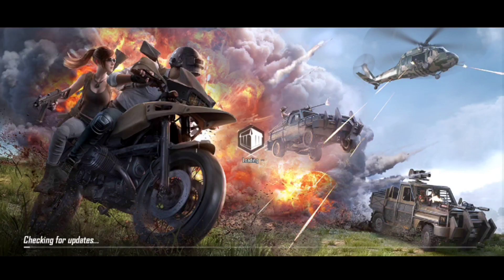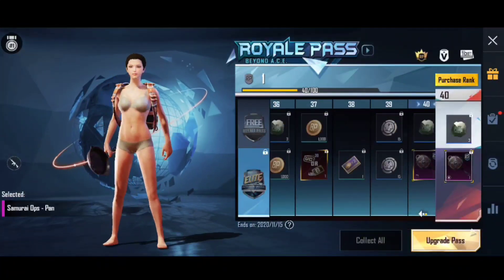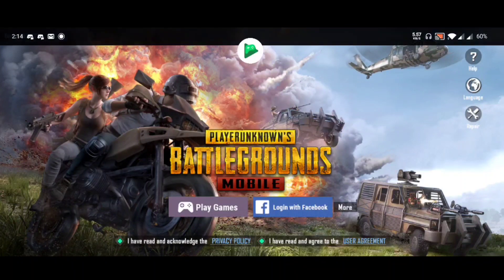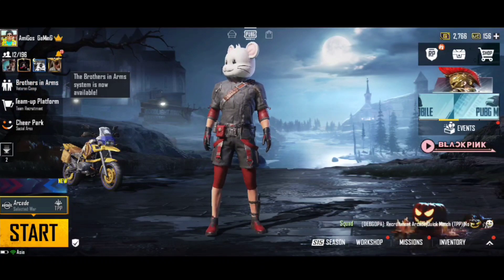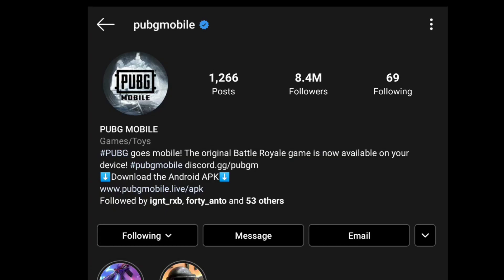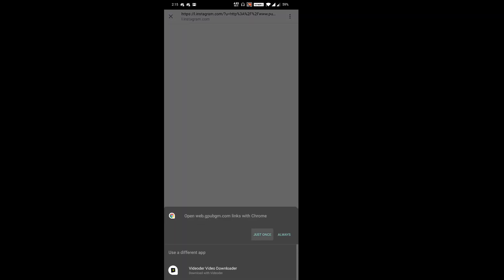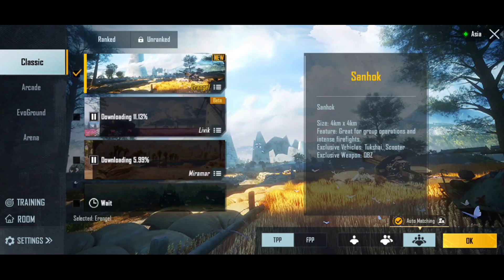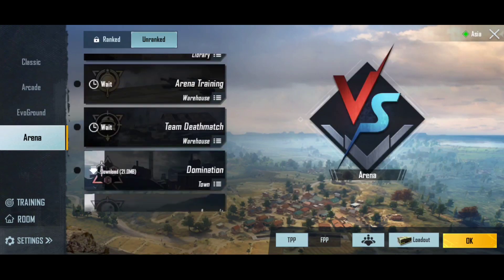നിങ്ങളുടെ ഗ്ലോബൽ SERVER DOWN ആണോ ⁉️ നിങ്ങളുടെ GLOBAL version കളിക്കാൻ ഒരു പുതിയ tricks ⭕️ 100% WORK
Pubg apk